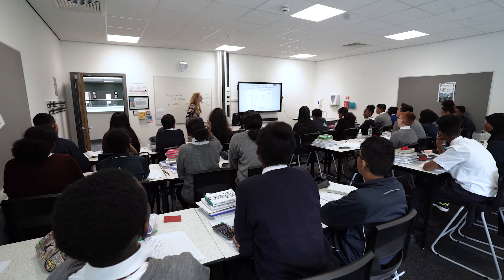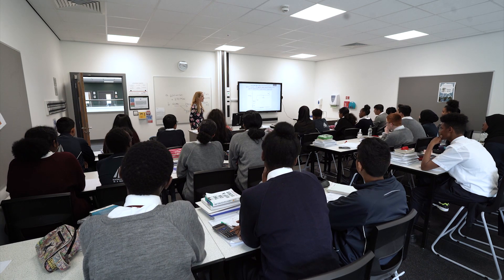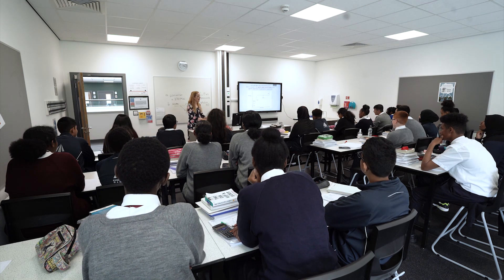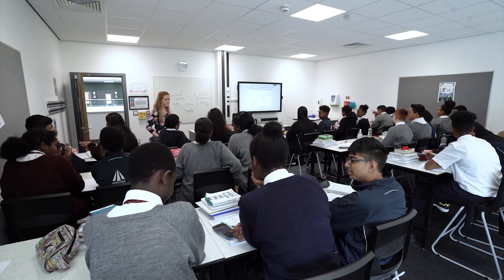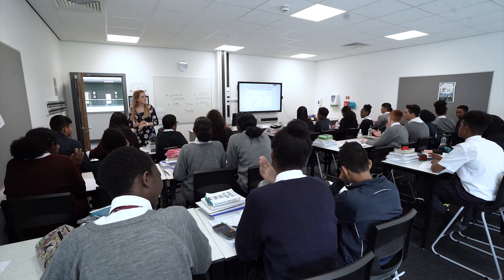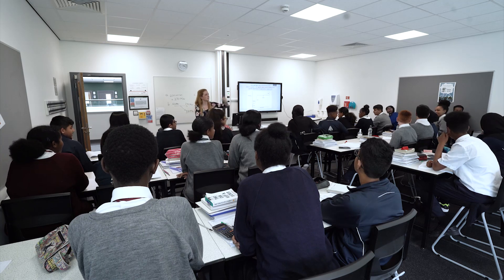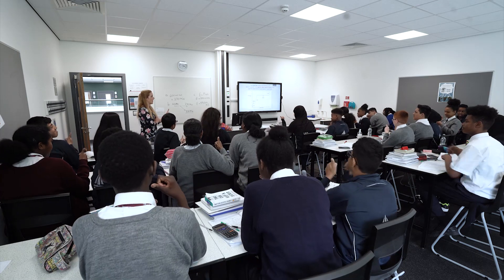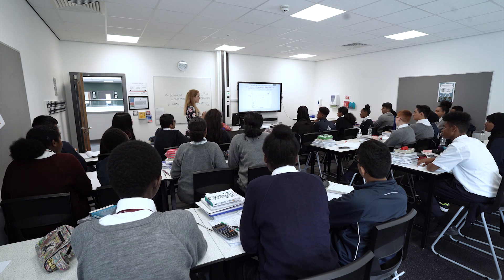Turn and talk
Turn and Talk is the technique teachers can use if they want students to share ideas with a partner or small group.  It allows for on task discussion in a structured way that helps to keep students focused on the task in hand.  Essentially it is a routine to engage students in paired or group discussion, using a common language and therefore common expectations.